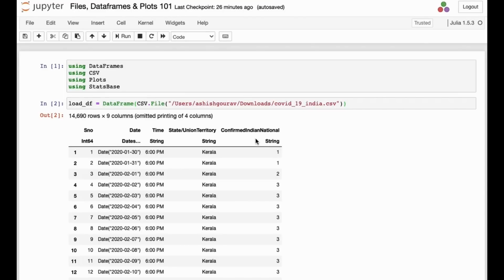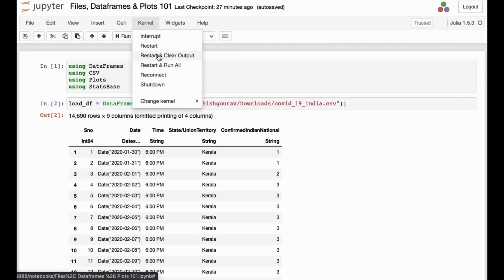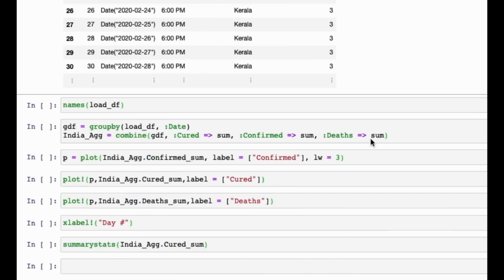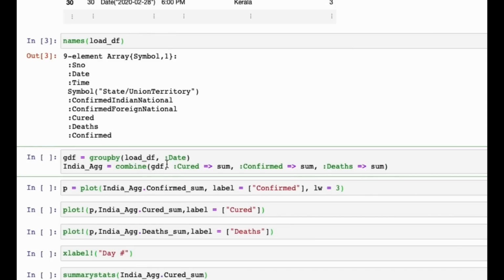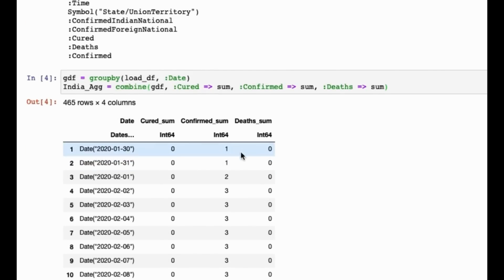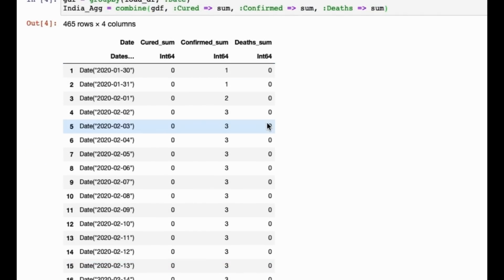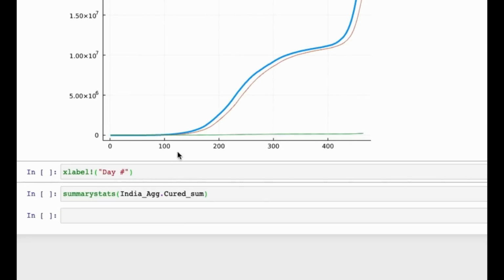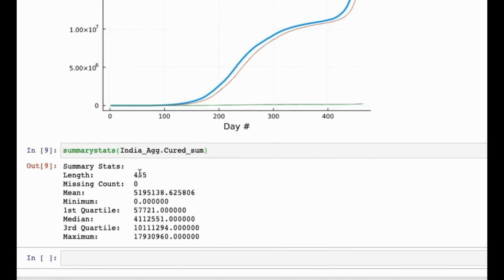In Julia, How to Load CSV, Use Grouping in a Dataframe and Make Plots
How do you load CSV files in Julia, how do you use groupby in dataframes or df to aggregate data based on few conditions. Also, making plots in Julia is simple